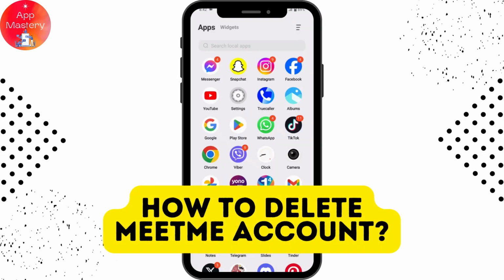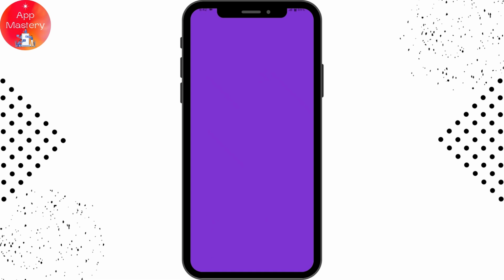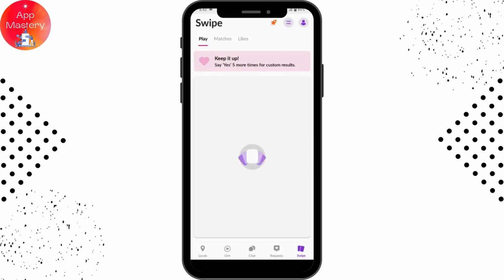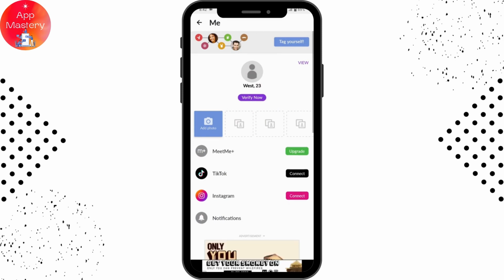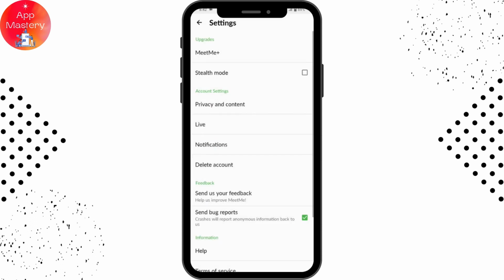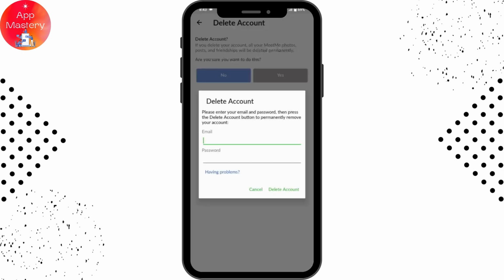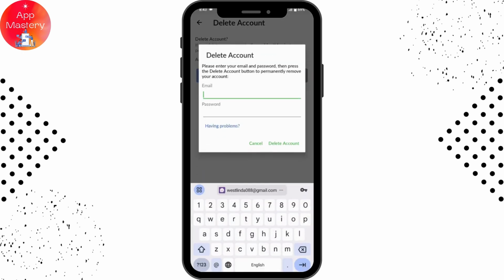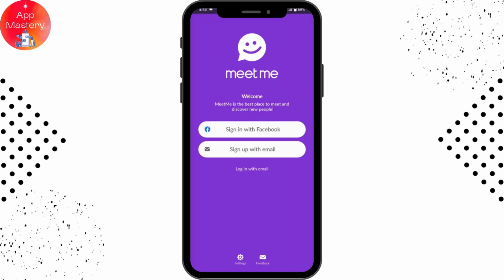How To Delete MeetMe Account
Discover the process of deleting your MeetMe account with the step-by-step guidance provided by App Mastery. MeetMe is a popular social networking platform, and if you wish to deactivate or permanently delete your account, our comprehensive tutorial will walk you through the necessary steps. Follow our expert instructions to ensure a smooth and secure deletion process. Take control of your MeetMe account settings with App Mastery's detailed guidance.